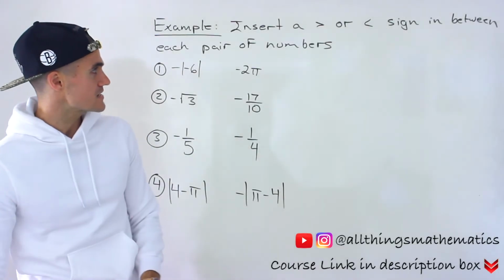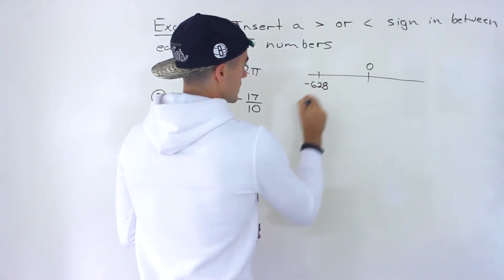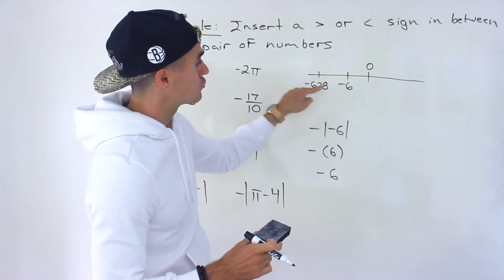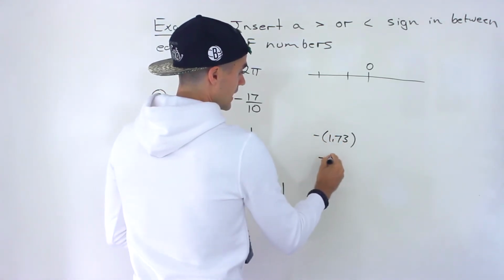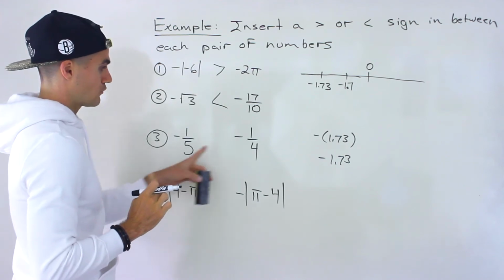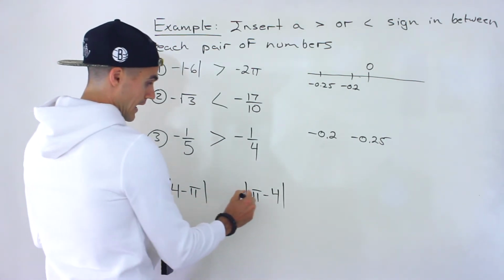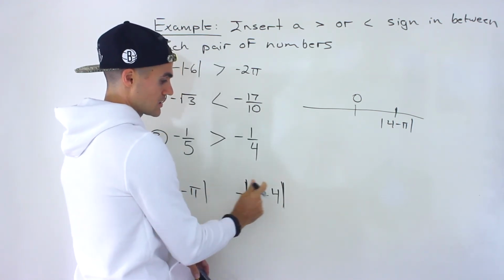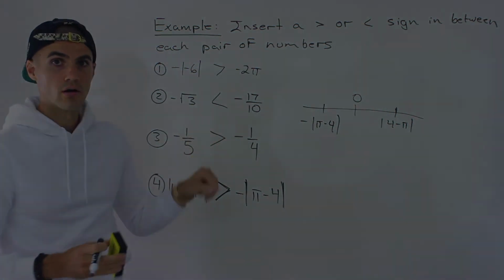QMS 110 (Ryerson University) - Make an Inequality Hold True Between Numbers